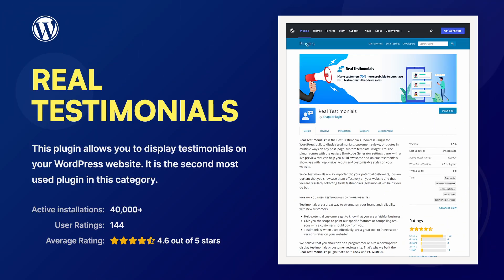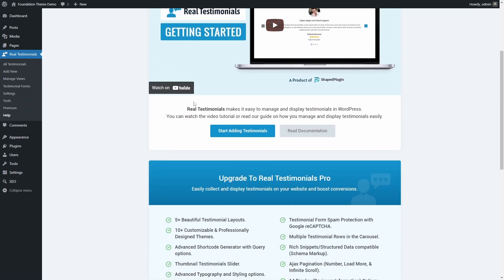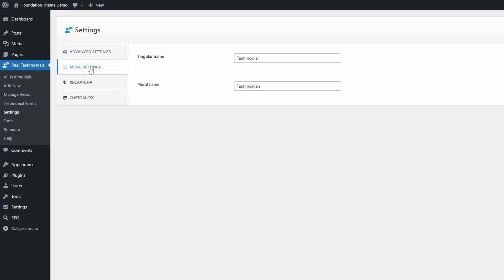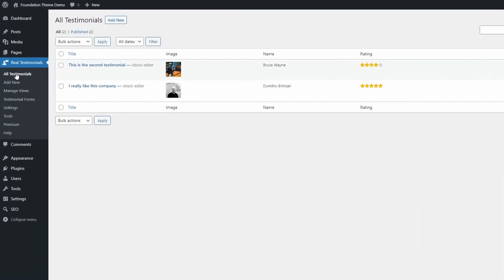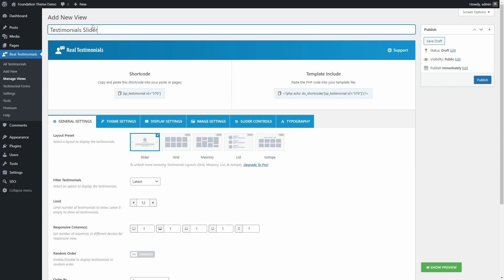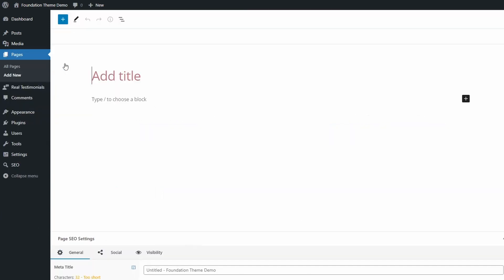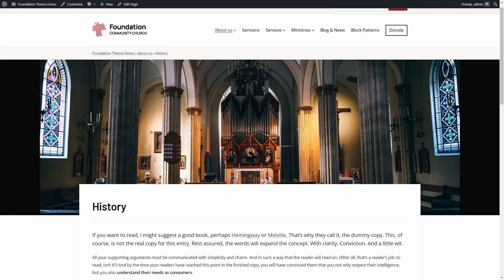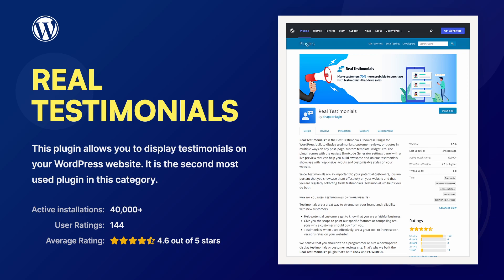Real Testimonials WordPress Plugin Tutorial - Create a Testimonials Slider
The Real Testimonials plugin allows you to display testimonials on your WordPress website. With more than 40,000 active installations, this is the second most used plugin in this category.